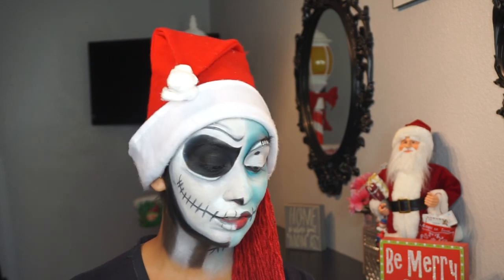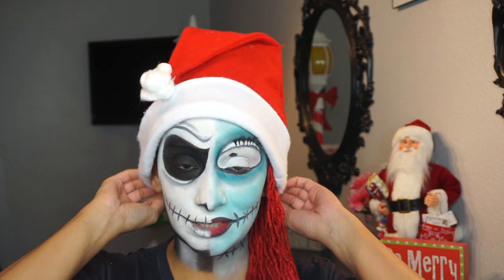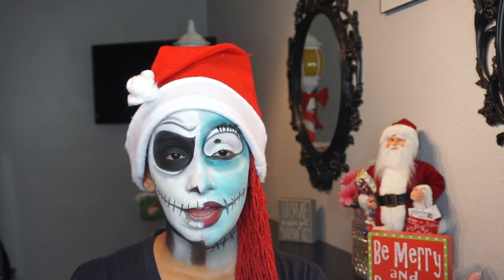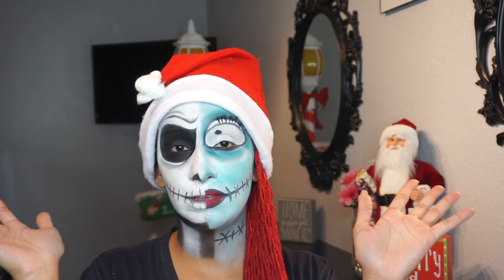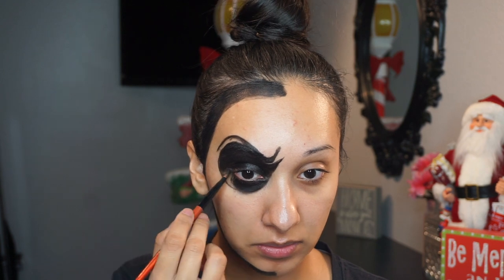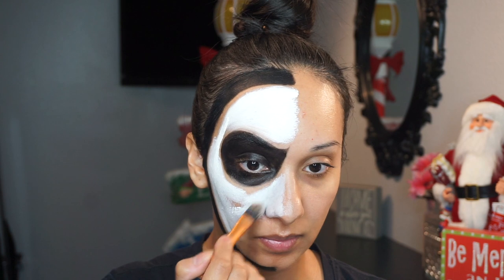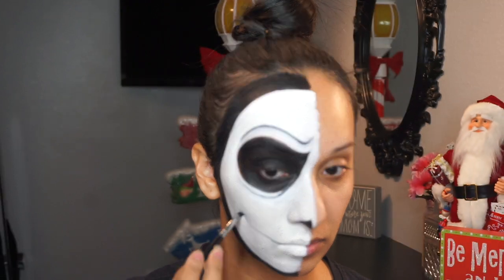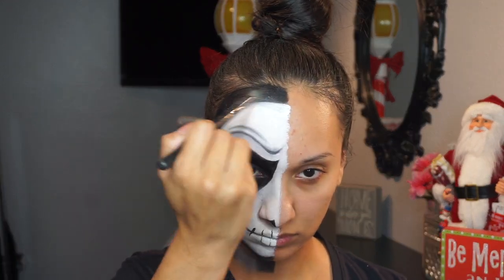Jack and Sally Nightmare Before Christmas Makeup| Makeup by Vicki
Welcome back! I wanted to throw in a little bit of fun into this mini series of Xmas looks.

Products used:
Ben Nye Cream-Black
Morphe Brushes-Black Eyeshadow
Ben Nye-Clown White
Morphe Brushes-35C palette for the blue eyeshadows
Ben Nye-Neutral White
MAC-Riri Woo lipstick
House of Lashes-Le Petite Triple